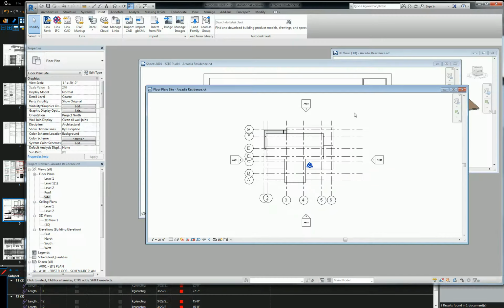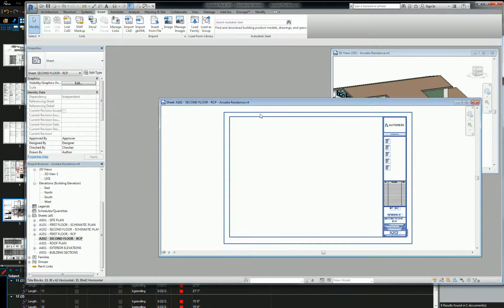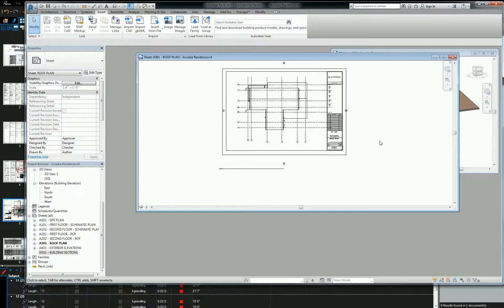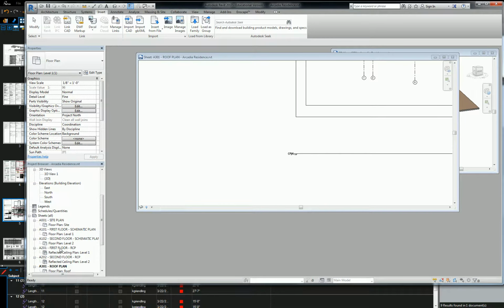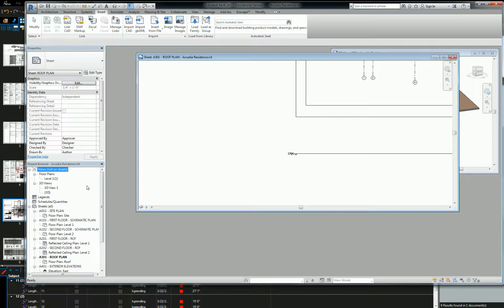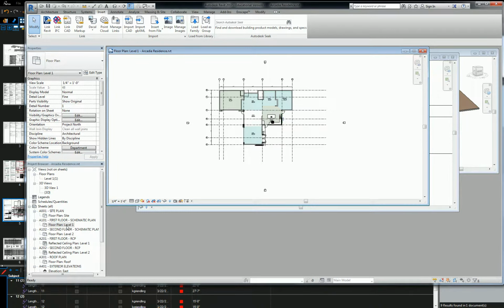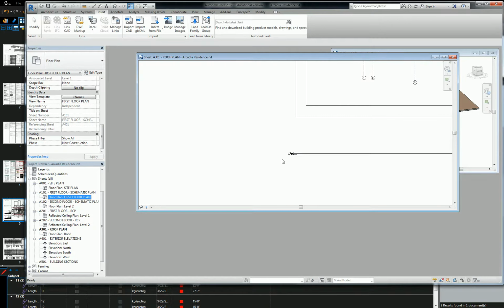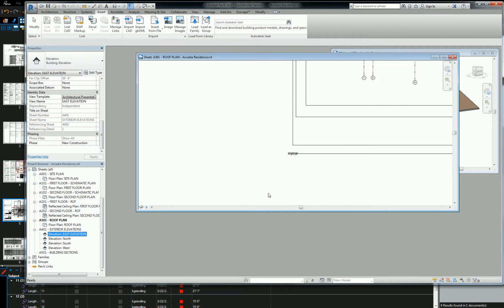Revit Schematic Sheet and View Naming Conventions